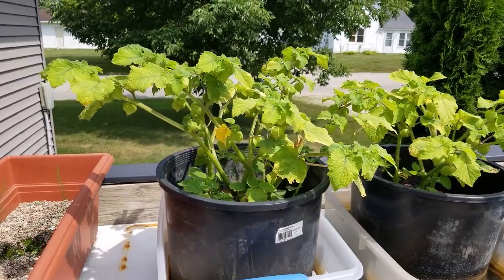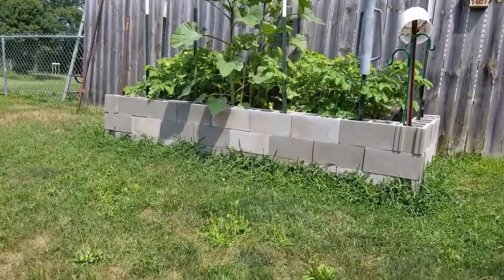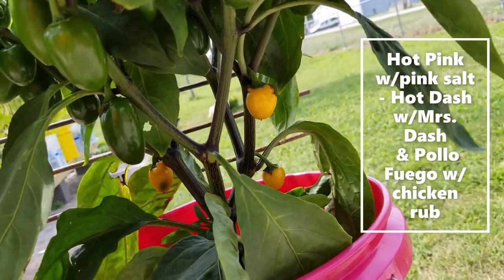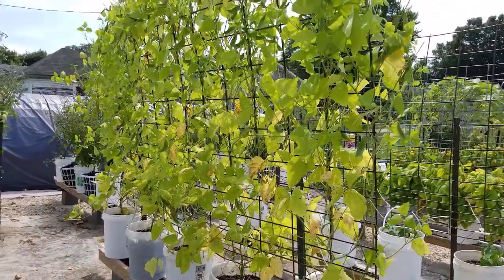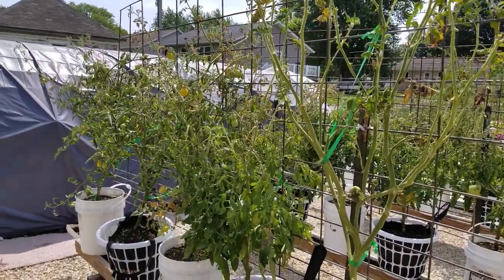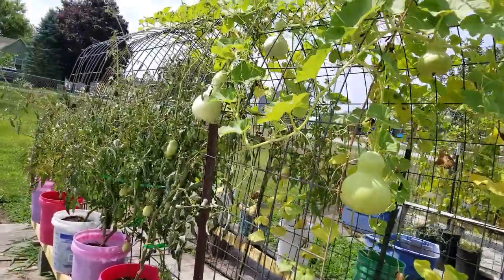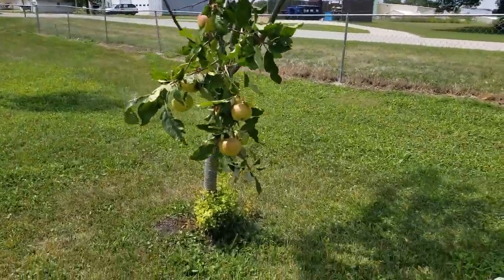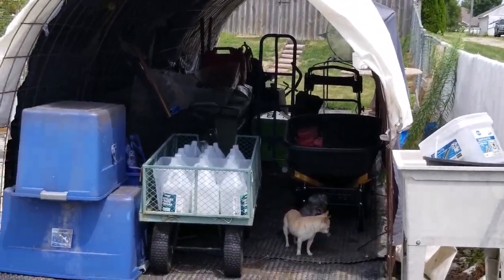Food ~ Big Garden Update 8/5/19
So much to say, so much to show!!
My Cowboy Candy Recipe:
Sliced Serrano Peppers - approx. 8 lbs
Apple Cider Vinegar - 4 cups
White Sugar - 4 cups
Allspice - 1 TBSP
Water - 2 cups
Pink Salt - 1/4 tsp per pint jar
Put sliced peppers & salt into pint jars - fills 6 to the line.
Put all other ingredients into a pot and bring to a boil - simmer for 15 minutes.
Pour brine over the peppers, place lids and put into pressure canner.
Process at your required pressure (11 lbs in Clarksville, IA) for 20 minutes.